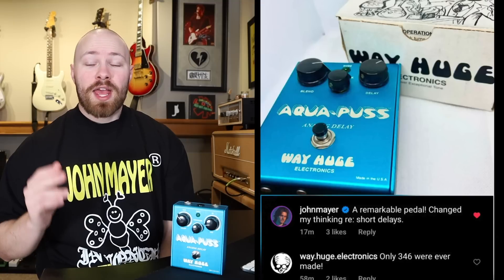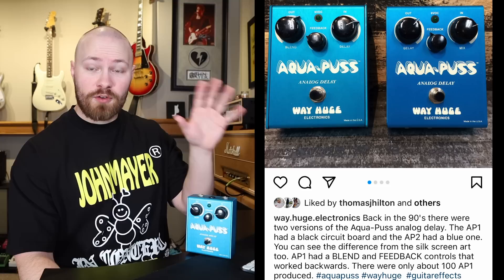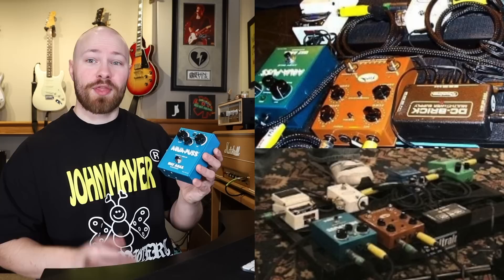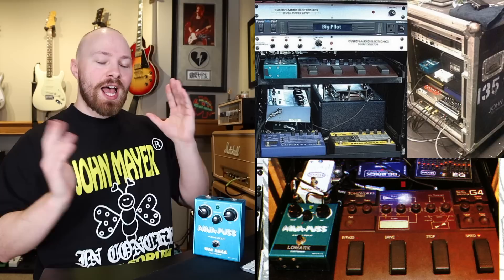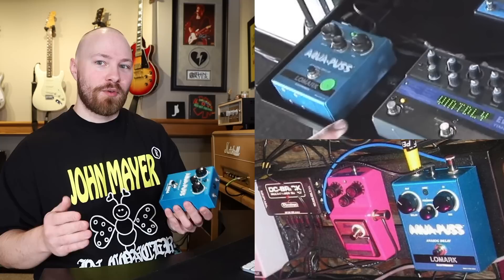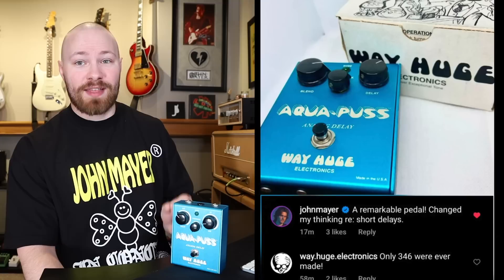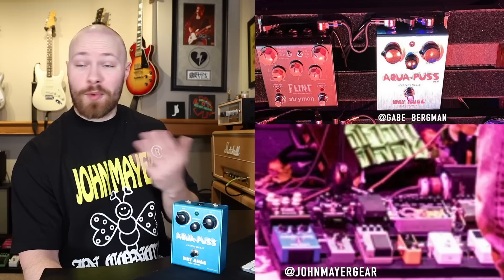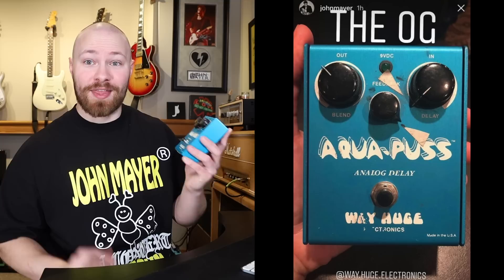The Timeline Of One Of John Mayer's Most Important Pedals - The Aqua-Puss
This video was truly me just going down the rabbit hole of narrowing down Mayer’s Aqua-Puss history. It’s such an important part of John’s legendary tone! Since I have gotten my own Mark 1 Aqua-Puss, I am realizing how special and crucial this effect really is to John’s sound.

Thanks to @JohnMayerGear for supplying some incredible shots of John’s board used in the video!